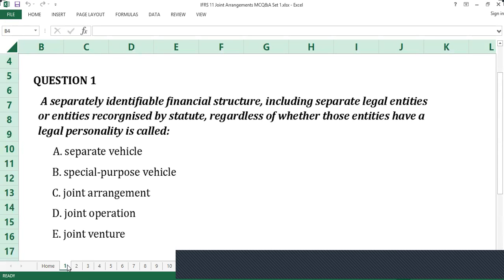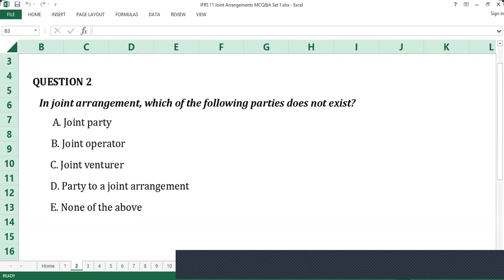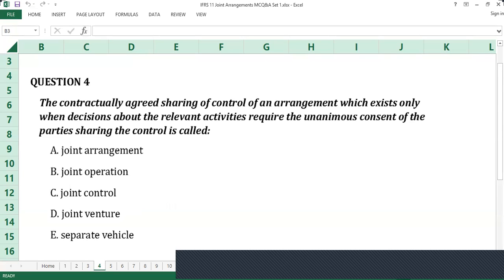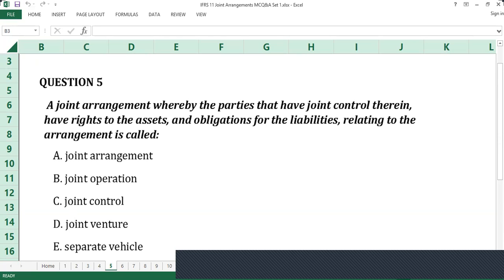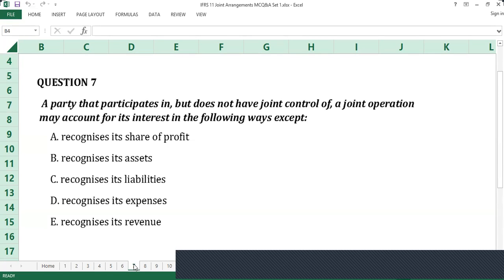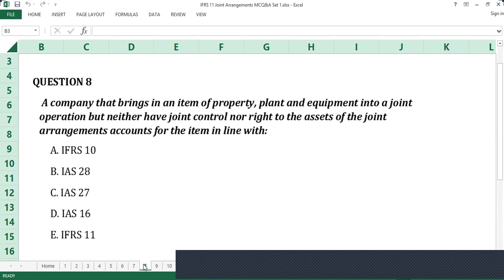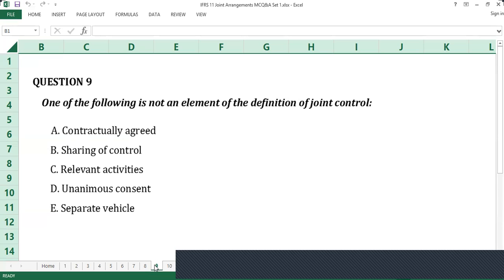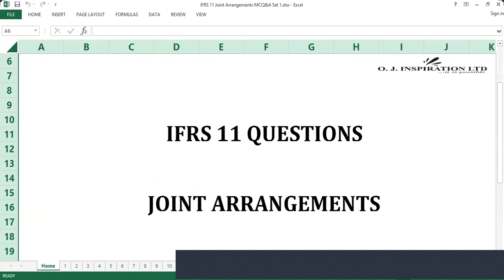IFRS 11 Joint Arrangements Questions and Answers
This is a set of questions on IFRS 11 Joint Arrangements developed and shared to inspire learning and mastery of International Financial Reporting Standards (IFRS).  It is aimed to complement and supplement education in fun manner.

Viewers or subscribers are required to go along on the voyage by taking a look and selecting their choice  responses to the questions. The correct answers are revealed after 30 seconds.